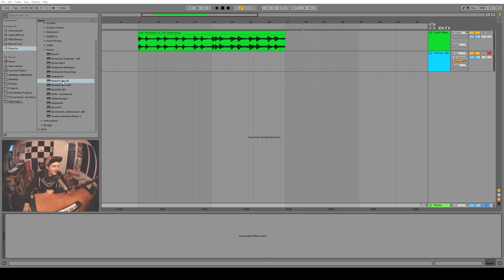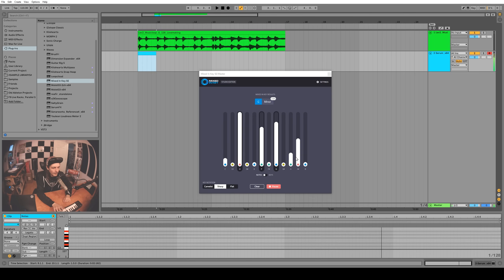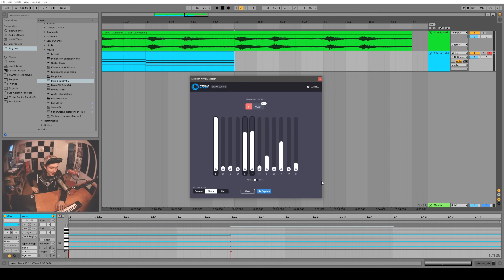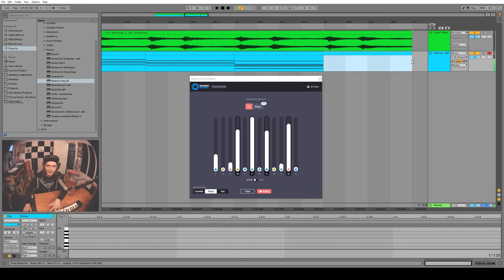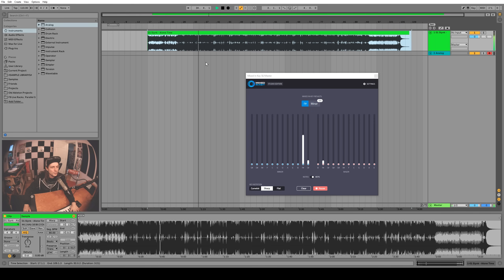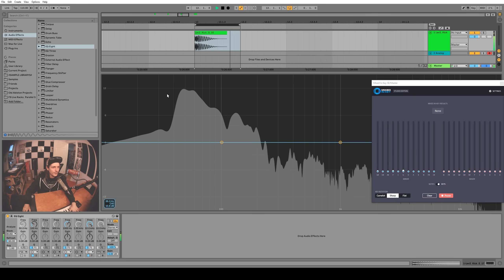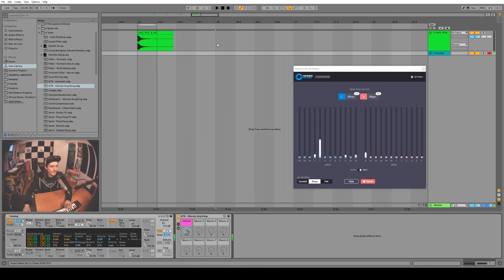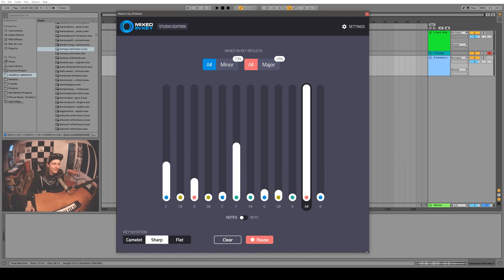What is Mixed In Key Studio Edition?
In this video, we take a look at the brand new plugin, Mixed In Key Studio Edition. It's a VST version of Mixed In Key which you can run in Ableton to listen to your music/samples/chords and tell you exactly what notes and keys everything is in, in real time.

Do you like the things that I do? Do you want to support me?

★ SLYNK ★